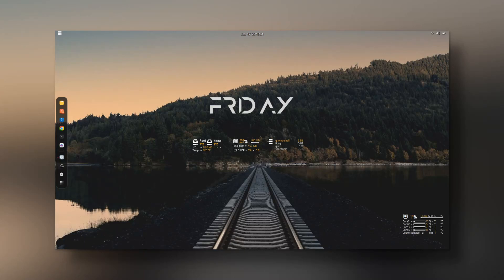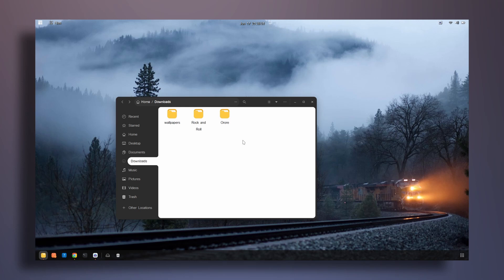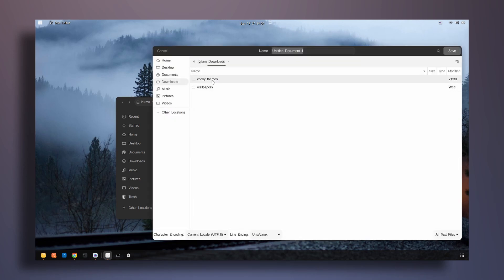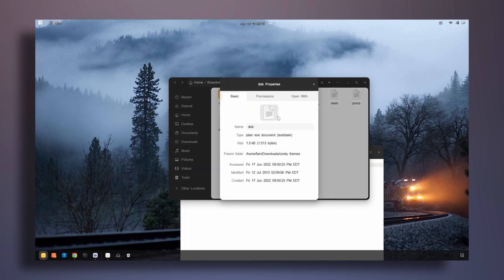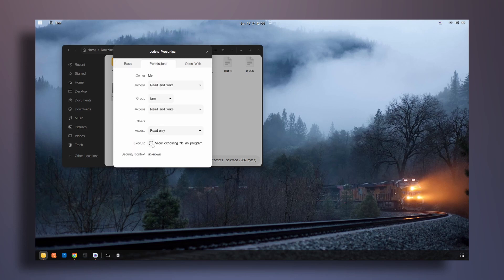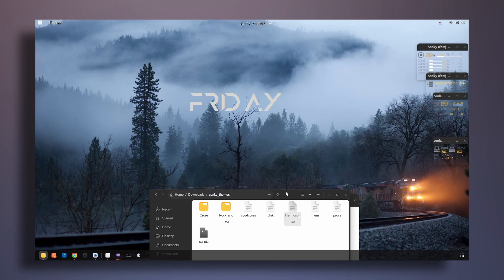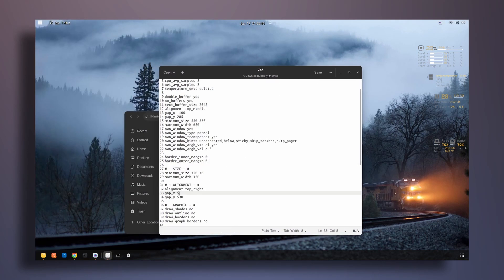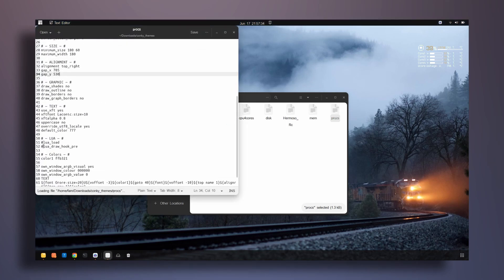How to customize Ubuntu with conky widgets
Conky Theme